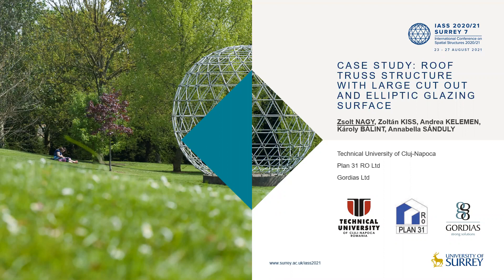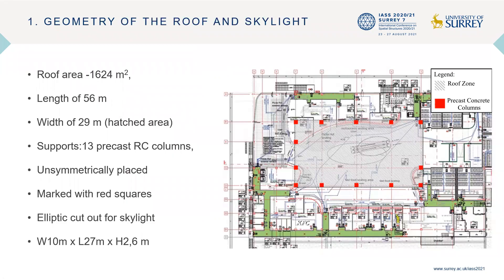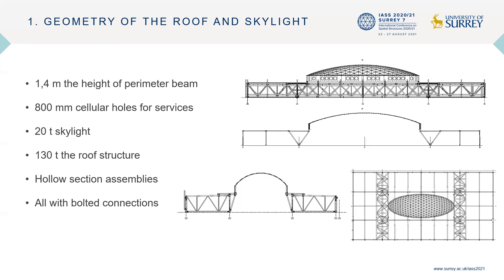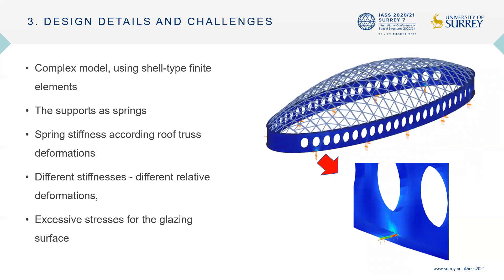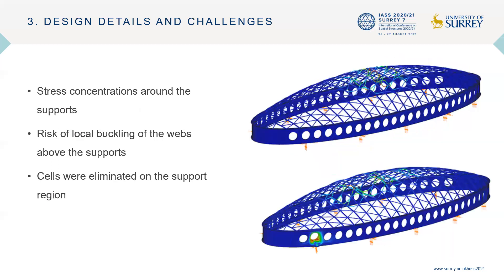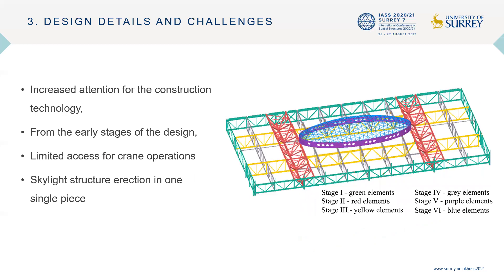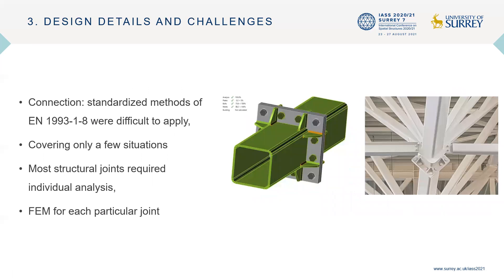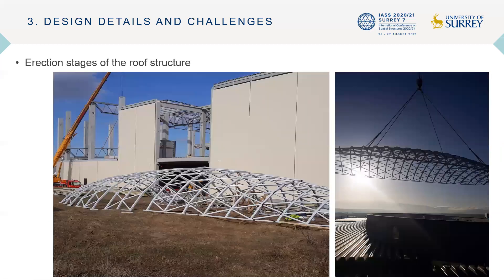Case study: roof truss structure with large cut out and elliptic glazing surface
Parallel Session 32, Design and Realisation Case Studies: Lattice Structures

Zsolt Nagy, Zoltan Kiss, Andrea Kelemen, Karoly Balint and Sánduly Annabella (Technical University of Cluj-Napoca) present their work on roof trusses.

The video presents the technical solutions of the roof trusses and the elliptic skylight structure for the extension of a commercial centre in Romania. In the central region of the roof, an elliptic skylight was placed. The challenges of the project arouse from the relatively large span of the structure, which had to be designed to support the extra 20 tones, representing the skylight structure, while also bring inside the natural light unobstructed by any main structural elements. The relatively large deformations between the supporting points of the skylight under variable loads can have adverse eects the glazing surface during operational phase. The structural configuration on the partial structural models and on the 3D model were especially useful for the identification of the sensitive zones, helping to create the surface shape and develop adequate structural details. The paper summarizes the structural engineering challenges during the design and execution process.Watch their presentation on "Case study: roof truss structure with large cut out and elliptic glazing surface" from the Spatial Structures 2020/21 Conference.